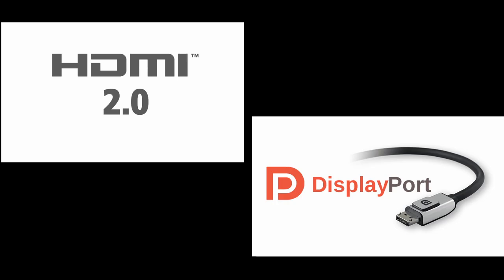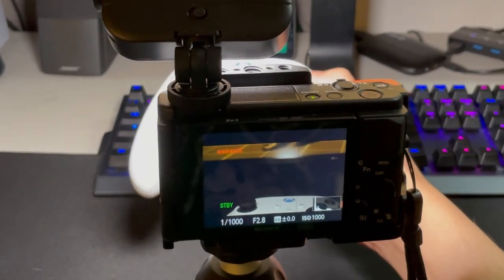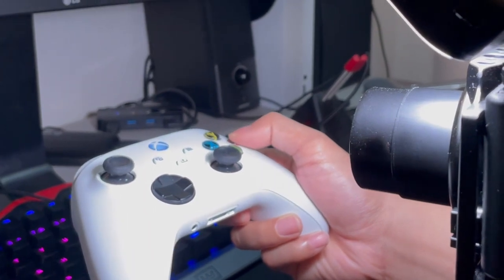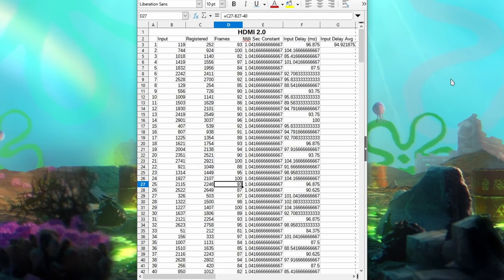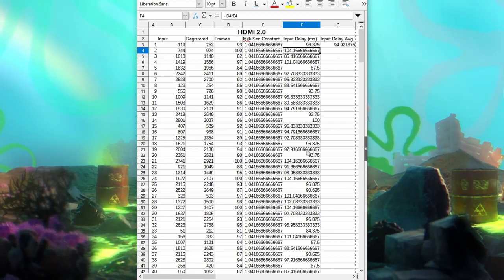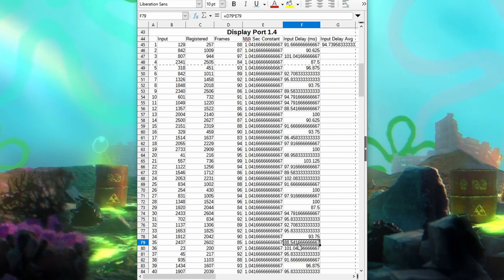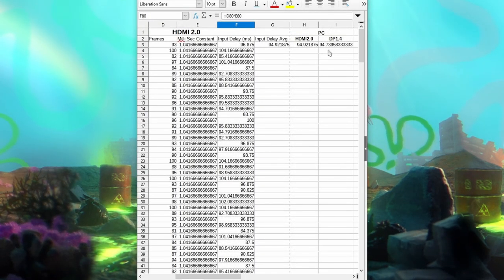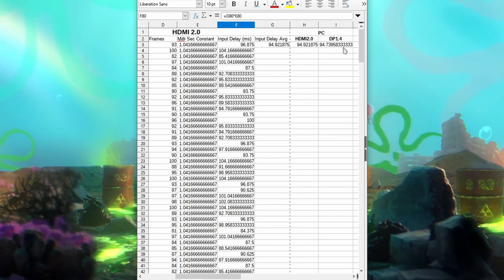Do VIDEO CABLES Affect INPUT LAG? HDMI Vs Display Port INPUT LAG TEST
Xbox Wireless Controller + USB-C Cable for Xbox and PC